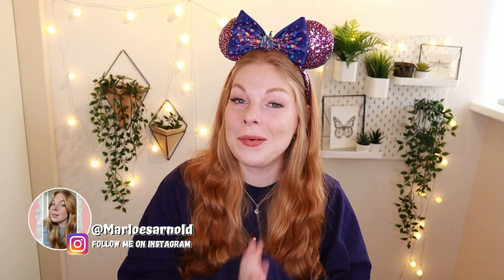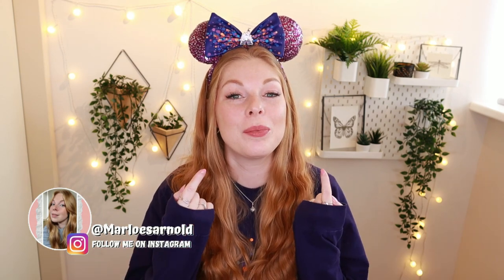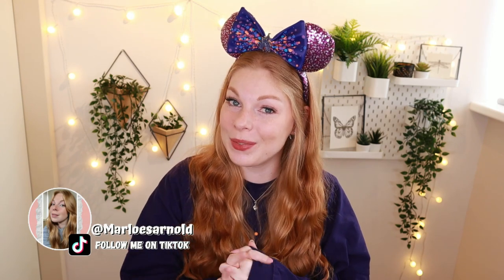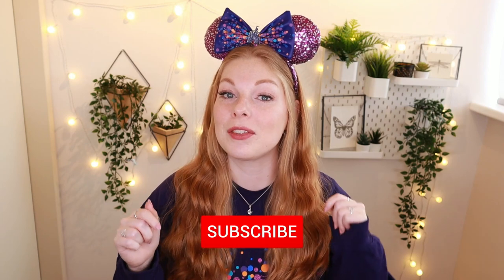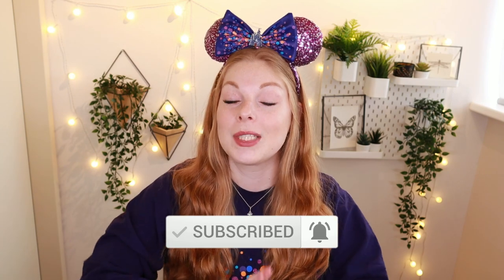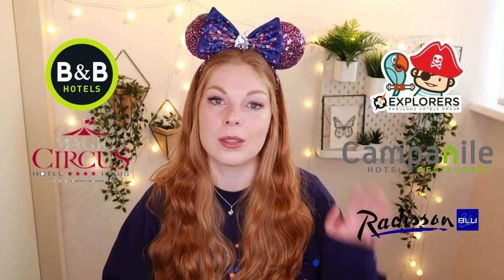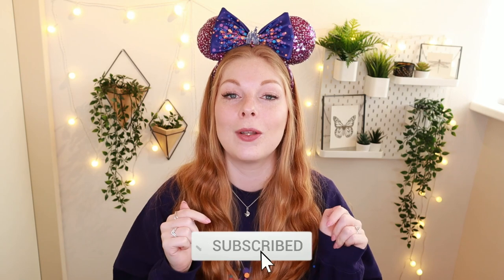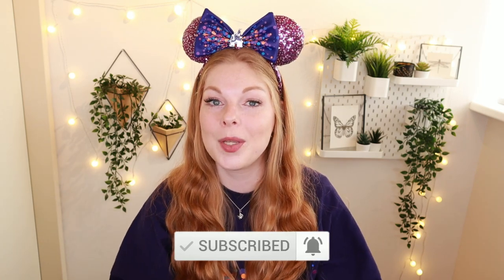How to SAVE MONEY in Disneyland Paris | Food Tickets Hotels and MORE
How to SAVE MONEY in Disneyland Paris. Money saving tips for food, tickets, hotels and MORE.
Save serious money on your Disneyland Paris trip.

Hey everyone!

In today's video i will share some tips on How to save money in Disneyland Paris.

Save yourself some money on Food, Tickets, Parking, Hotels and more.
Let's make your Disneyland Paris trip as afordable as possible.